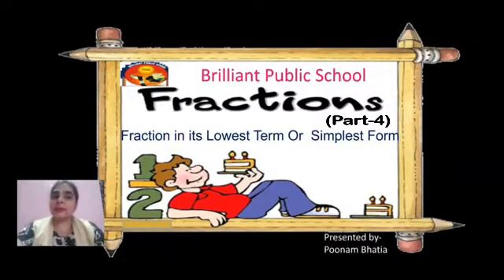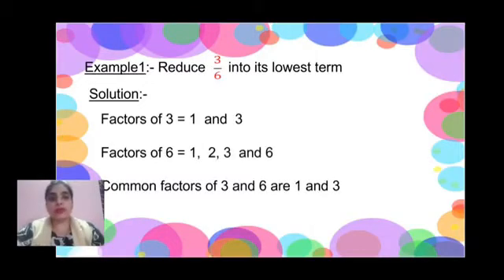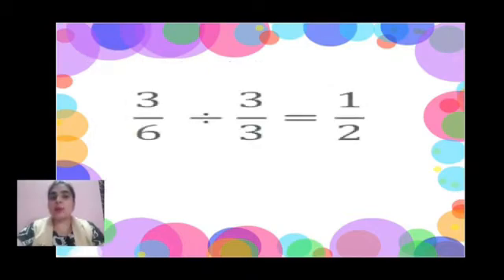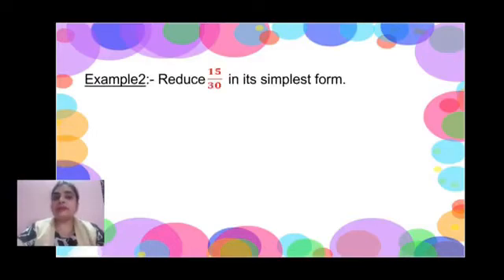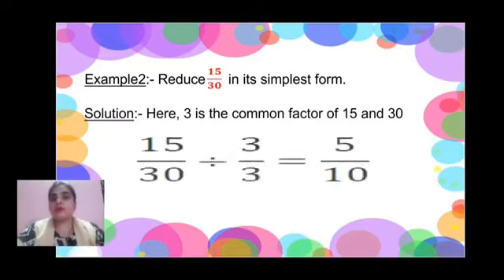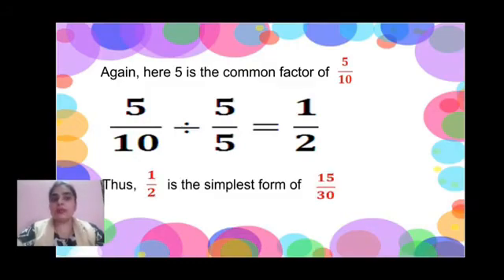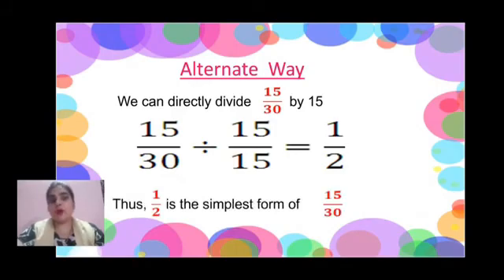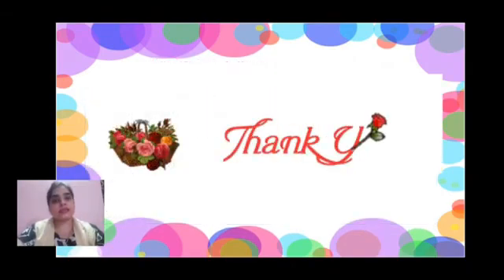Subject -Maths Topic -Fractions Part 4